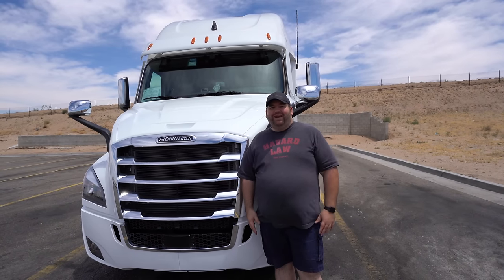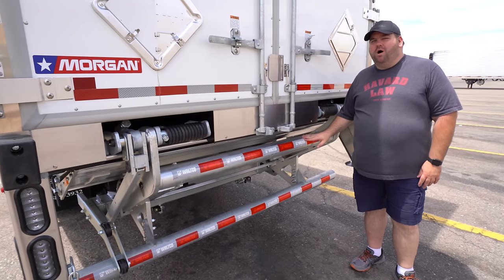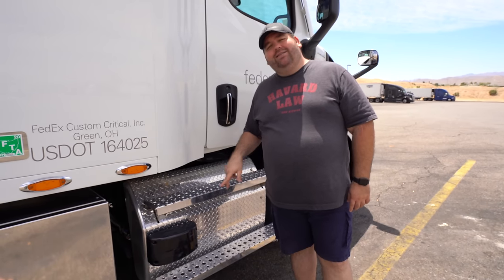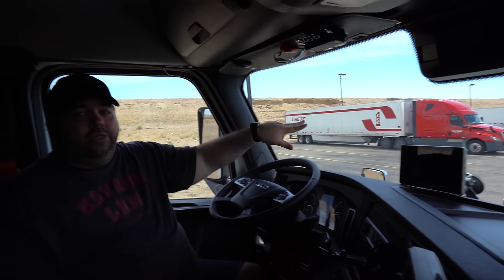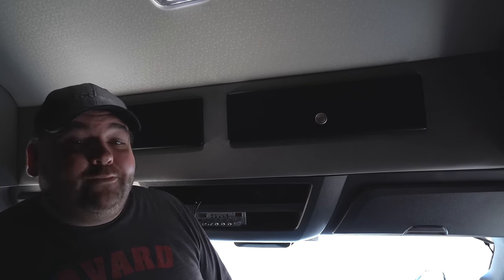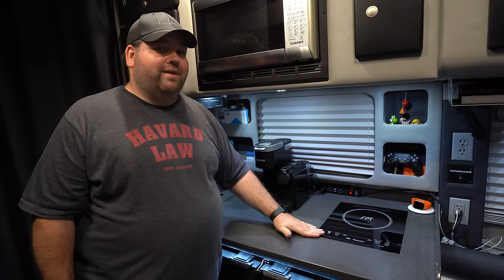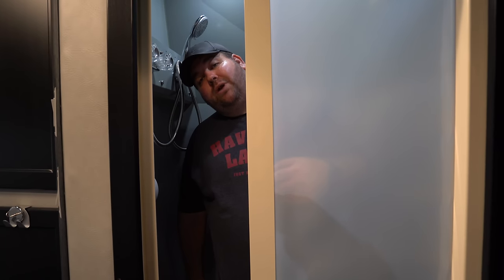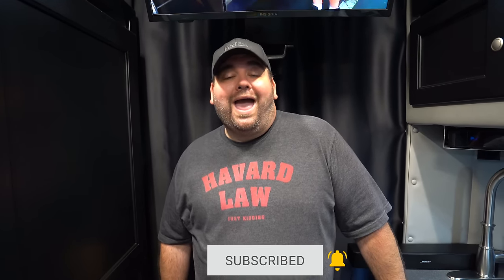2020 Freightliner Cascadia with a 110" Bolt Custom Sleeper Truck Tour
Interested in joining Hyfield Trucking? or give them a call at 1-833-HYFIELD today!
This is the new truck we have been waiting on. We give a whole tour of the outside to the inside of our 2020 Freightliner Cascadia with a Bolt Custom Sleeper.

Equipment Used
Sony a6500.
GoPro Hero 5 Black.
GoPro Hero 5 Session.
GoPro Hero4 Silver.
Sony XF3000 ActionCam
Cannon g7xii.
DJI Mavic Pro
MacBook Pro w/touch bar